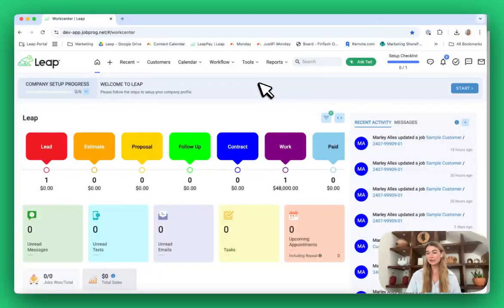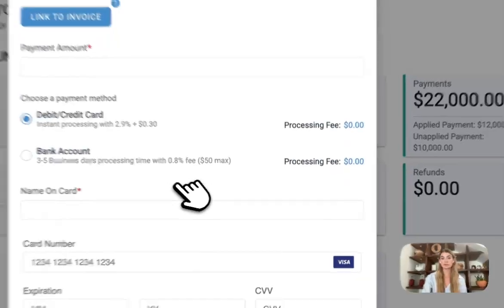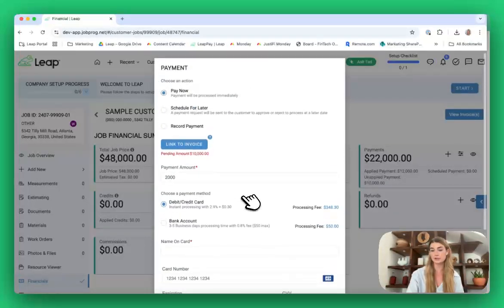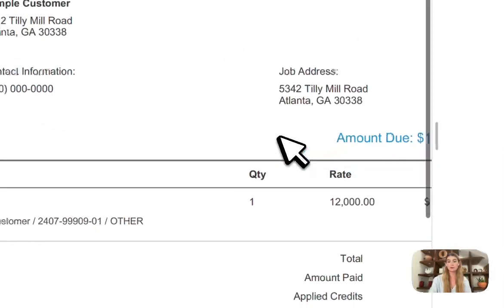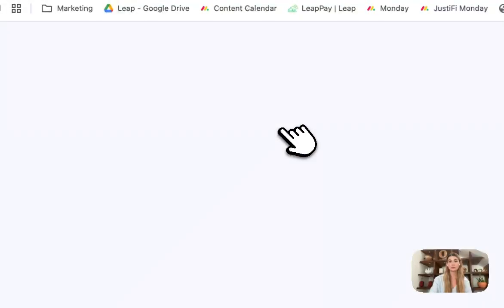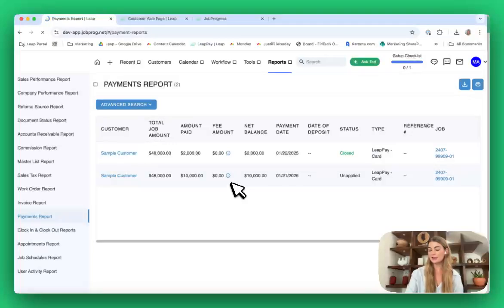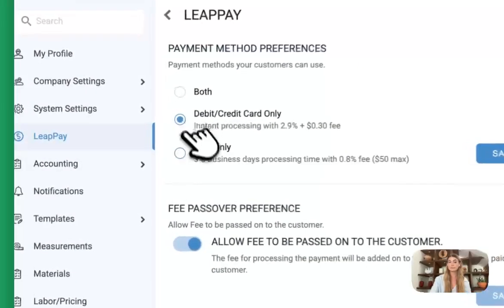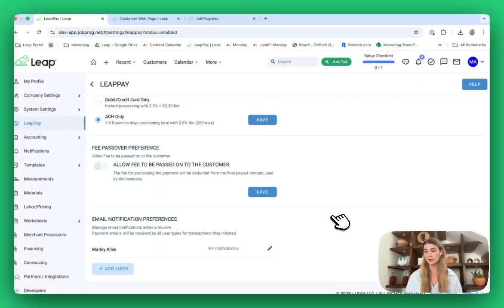LeapPay in Leap CRM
Marley, Marketing Lead for Fintech at Leap, walks through how to use LeapPay in Leap CRM.